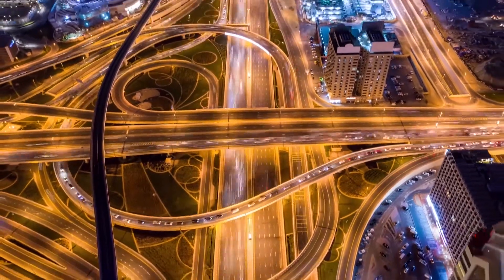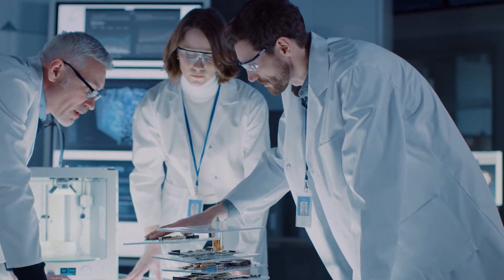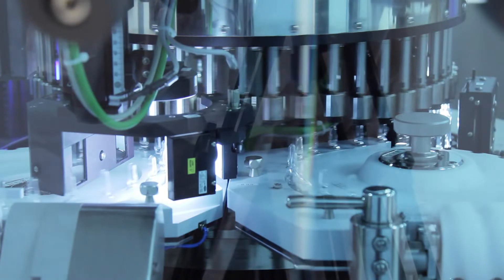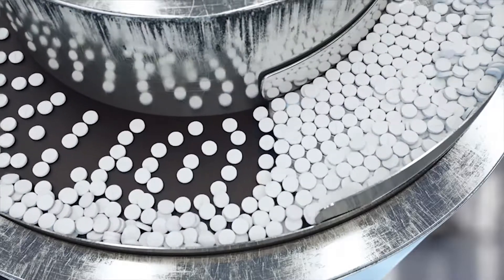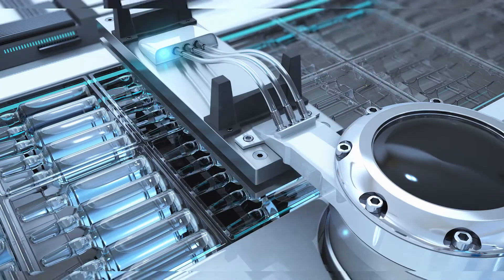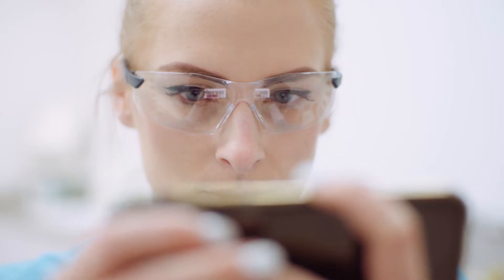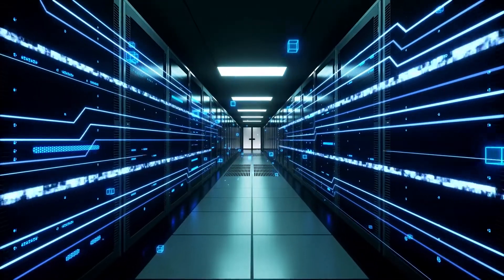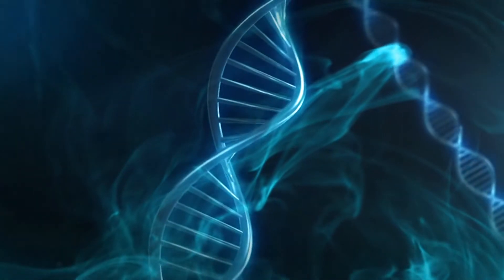Emerson Life Sciences Digital Transformation Video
Perform at your highest level with digital transformation solutions.